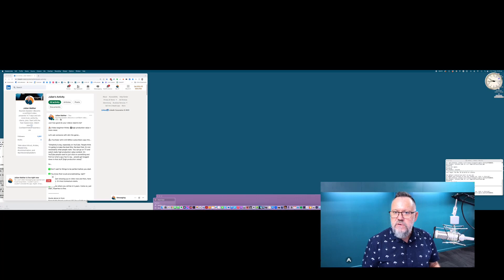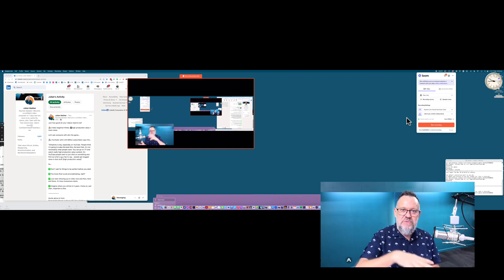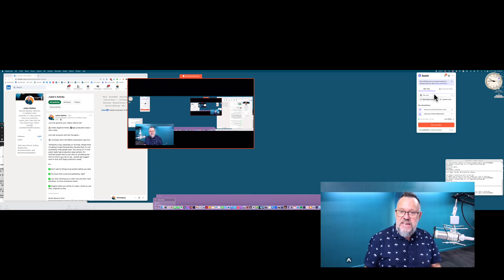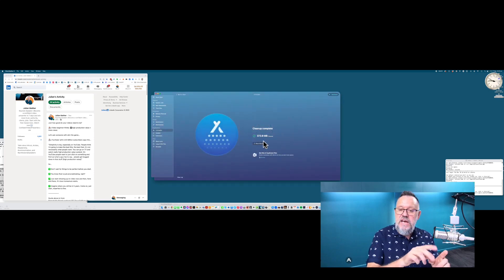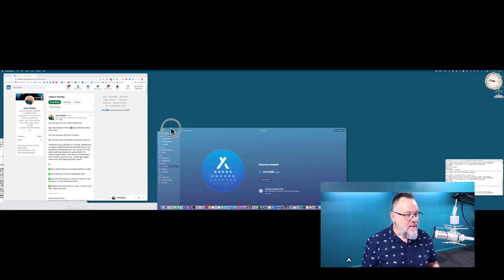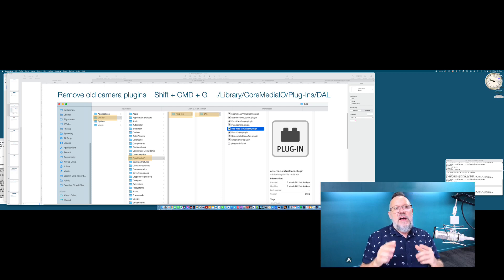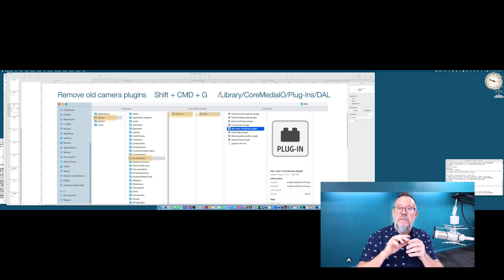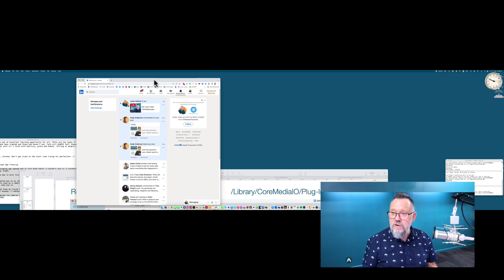A Fix For Loom Video App Freezing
My Loom video messaging app opened and it just hung there. I couldn't use it. I couldn't uninstall the app. Arghh.

It has taken me a day to work this out so I'm making this video to save you the frustration and the time.

Turns out the problem was on my computer I had old/unused apps that had a camera. These were still available to Loom as a camera source. I had simply ignored removing them from the list because I had no idea how to.

It seemed Loom got hung up trying to access/cycle past one of these old camera sources. Maybe it became corrupted? Anyway, I removed the deadwood and now Loom works perfectly again.

This is how I removed old cameras from the drop down list. By the way, my Zoom camera dropdown has cleaned up also.